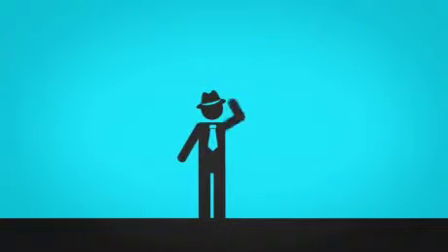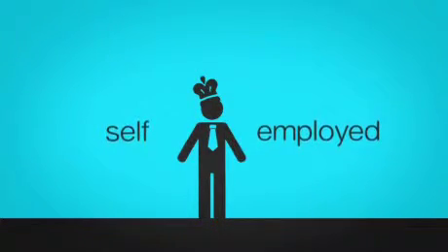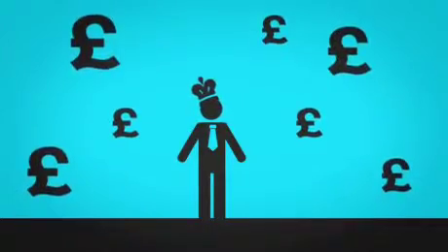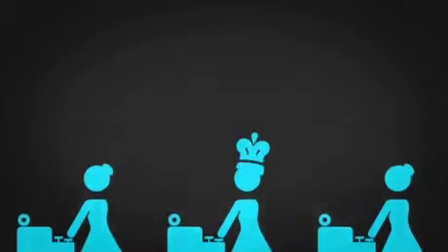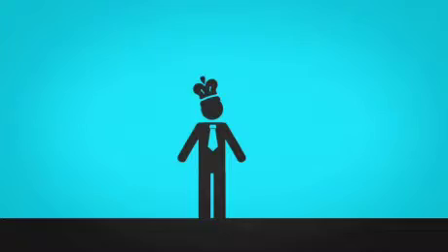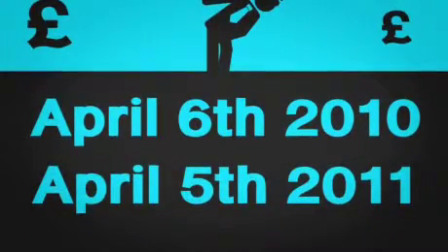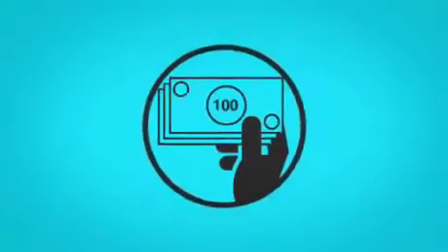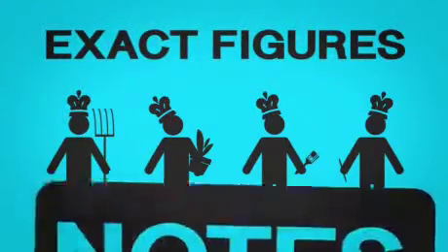Income From Self Employment